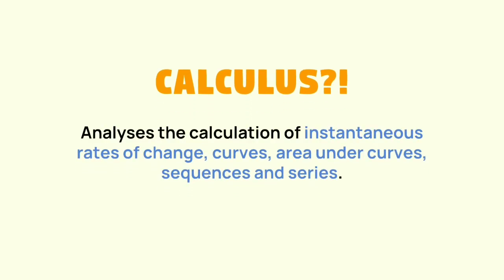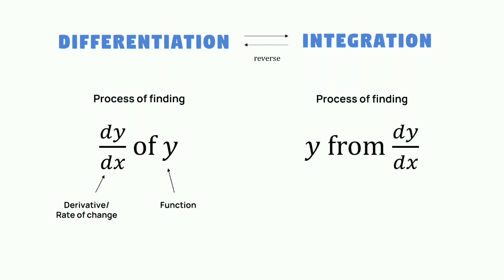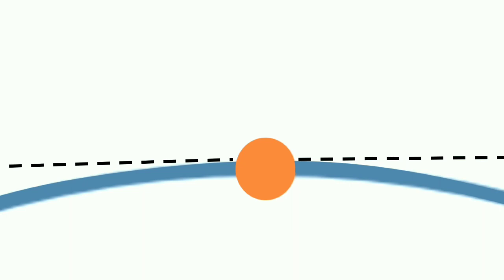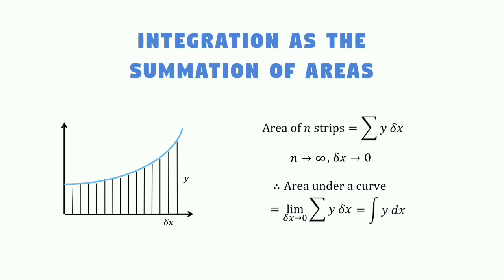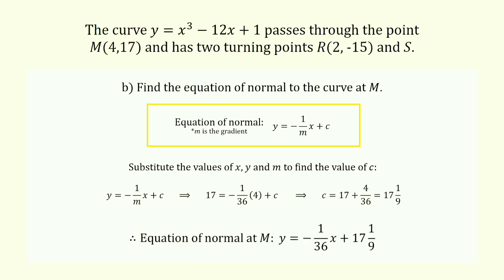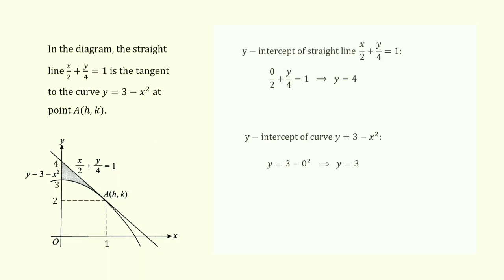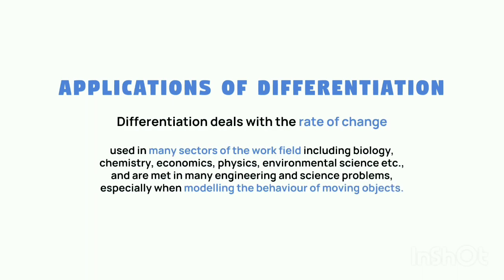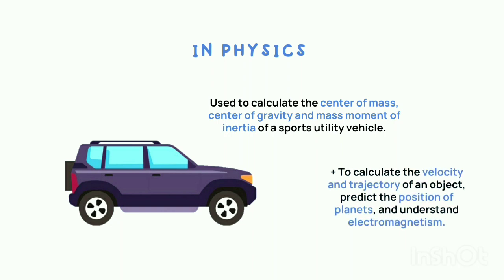Differentiation and Integration by 2K1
0:00  Introduction
0:40 Overview of Calculus (Aqiel and Mirza)
3:47 Differentiation and Integration (Aleesa and Aida)
14:20 Problem 1 (Pavitra)
18:20 Problem 2 (Leia)
21:59 Applications (Zikryl and Danish Alfian)
27:39 Outro + Final words

Video graphics + compilation by Leia
Audio compilation + editing by Aida, Aleesa and Pavitra

p.s. we love u ms crystal ❤️